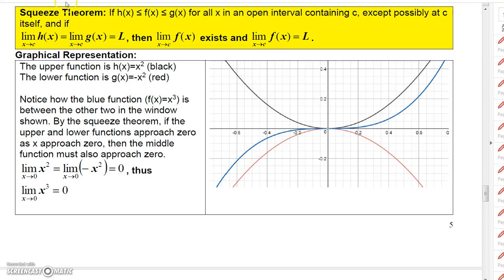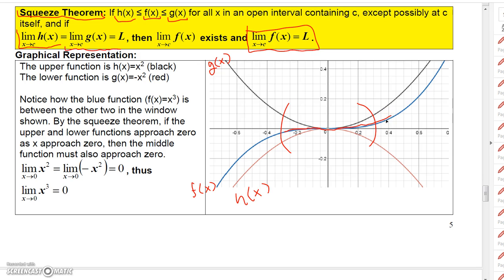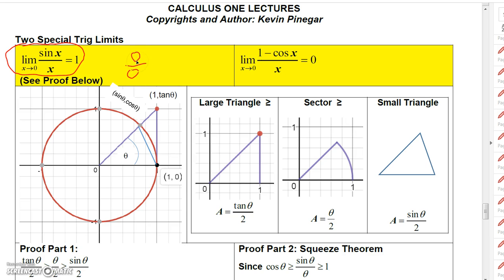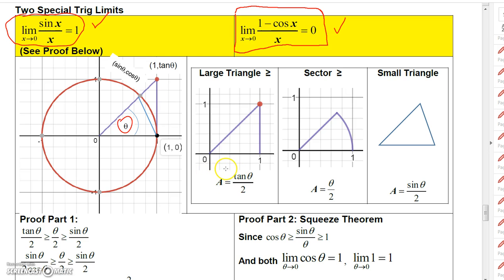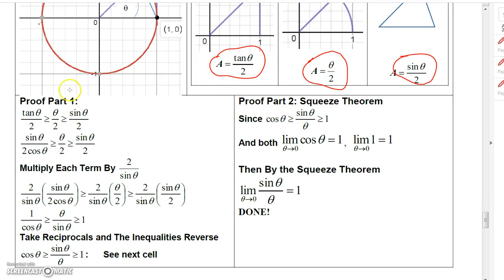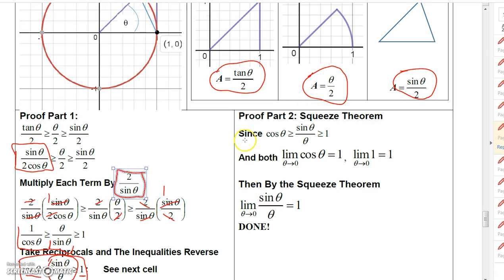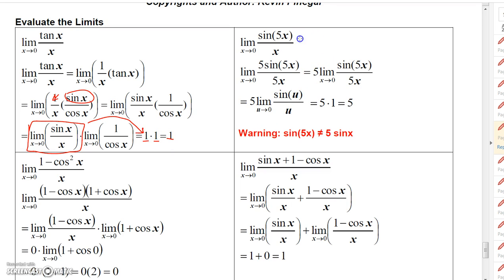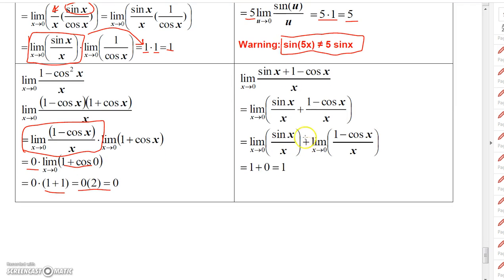Calculus 1 Lecture 1 3 3 Squeeze Theorem